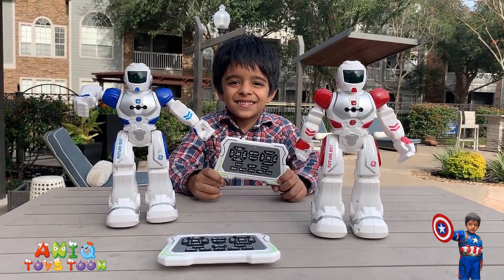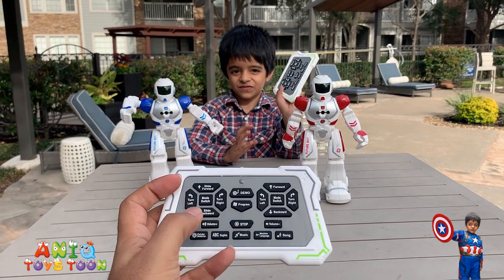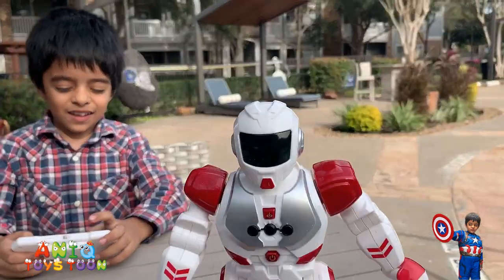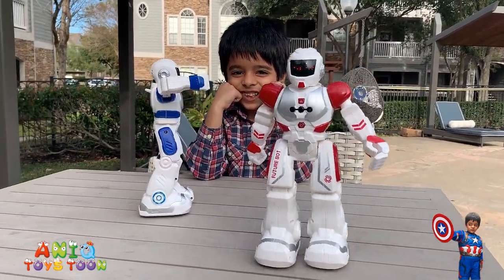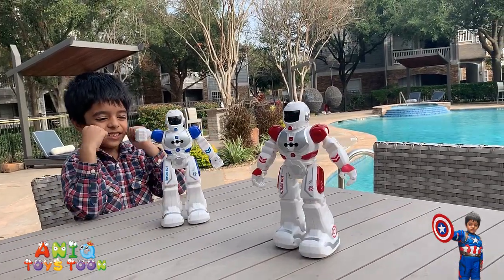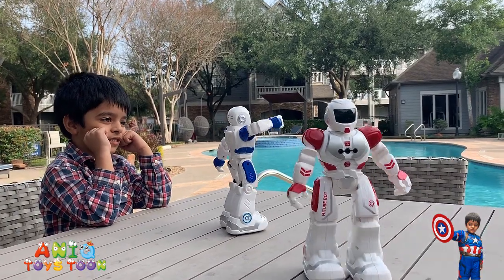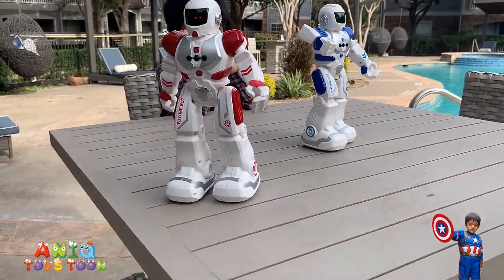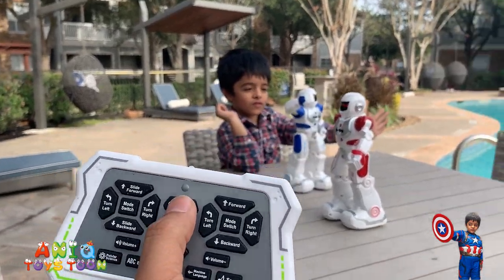Best Robot Toys Review 2020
In this video, we will see us reviewing an amazing gesture sensing robot toy that comes with a remote control. This is one of the best robot toys 2020 and we hope you enjoy this toy robot as much as we did.